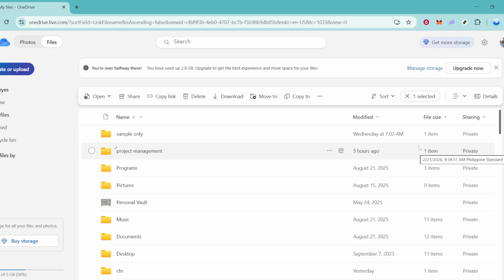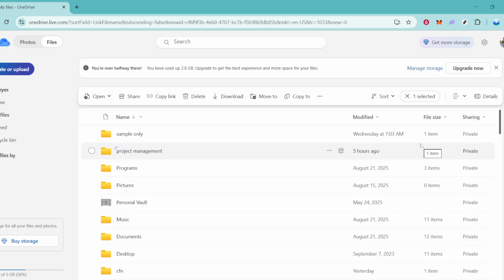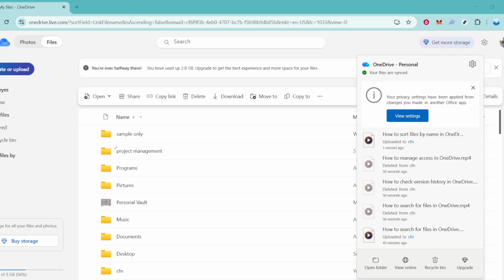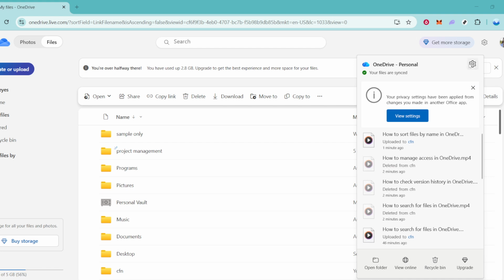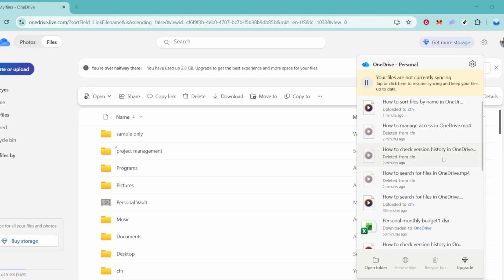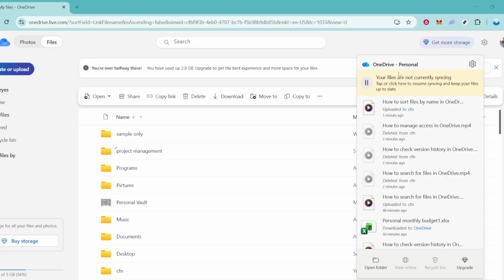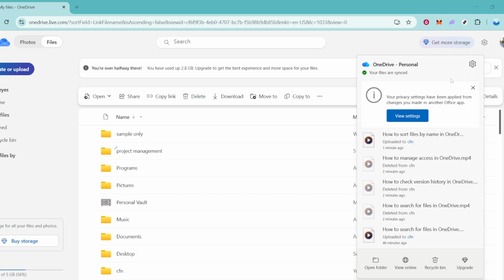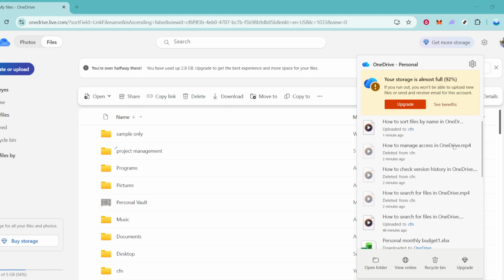How to pause OneDrive syncing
In this video We will show you How to pause OneDrive syncing pause onedrive syncing, onedrive pause sync tutorial, how to stop syncing in onedrive step by step, temporarily pause onedrive sync guide, onedrive sync control settings tutorial, pause file syncing in microsoft onedrive, manage sync schedule in onedrive workflow, onedrive sync tips and tricks tutorial